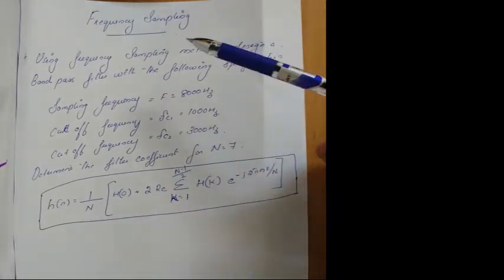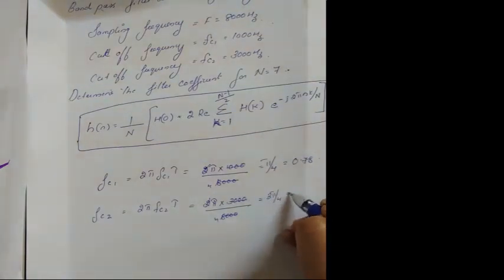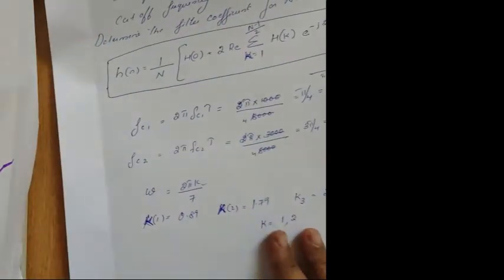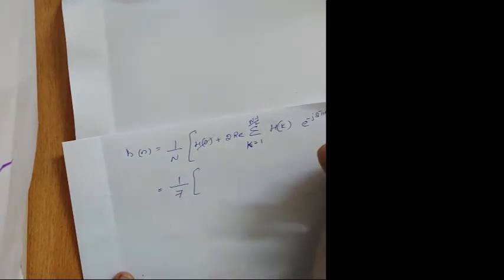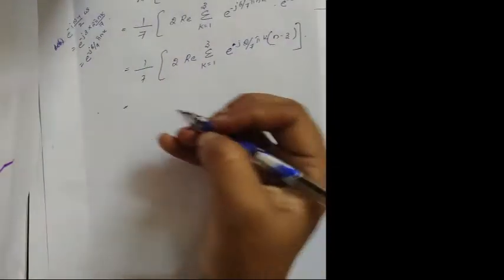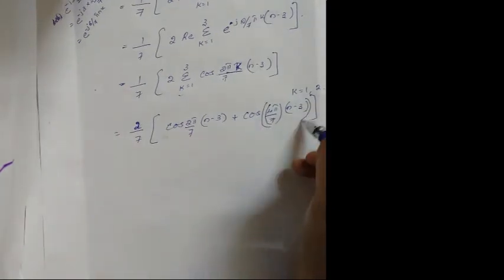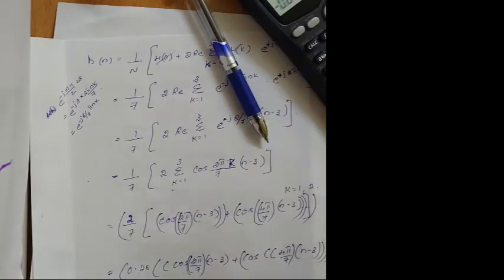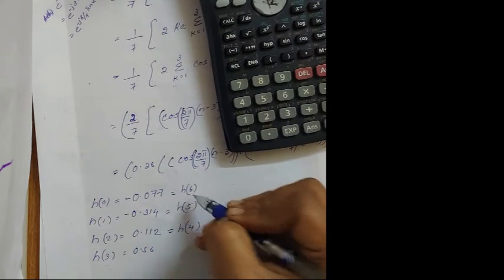Module 3:FREQUENCY SAMPLING